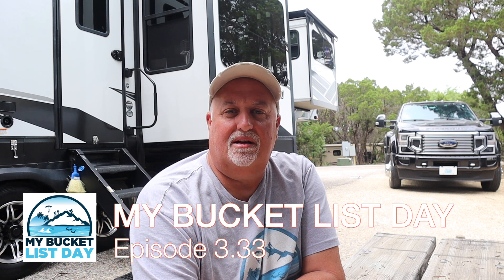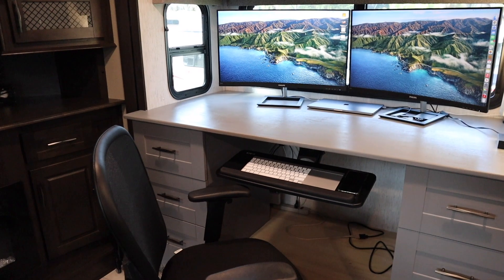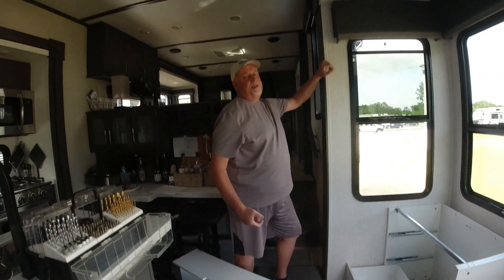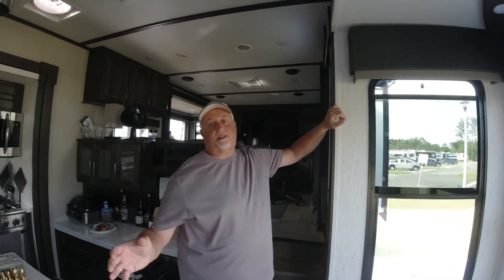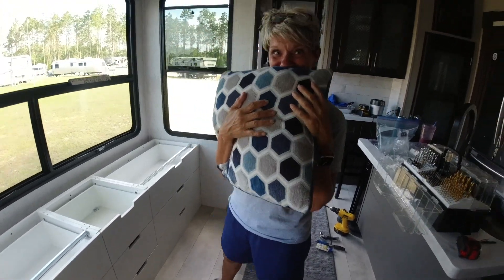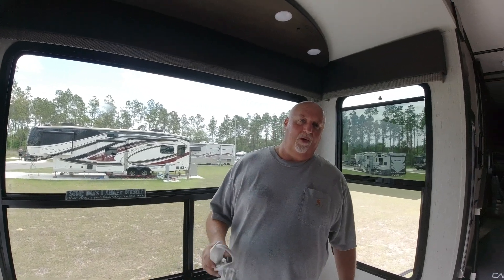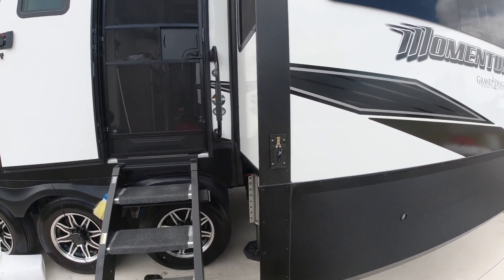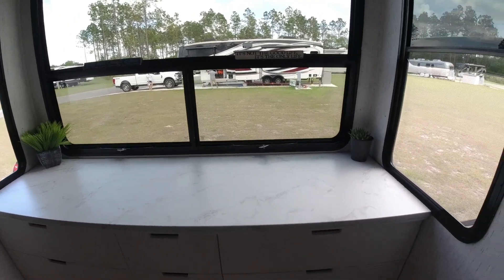How To Make a Better RV Kitchen! RVRemodel Ep3.33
We show How To Make a Better RV Kitchen! We decided to Make a Better RV Kitchen!  Watch to see how we made our RV Kitchen more versatile.  Ep 3.33
⬇⬇⬇⬇Click the ▶Show More◀ to get More info⬇⬇⬇⬇

Click the 🔝 🔝 JOIN Button 🔝 🔝 to become a member and get even more discounts!

Our New Amazon Direct Store